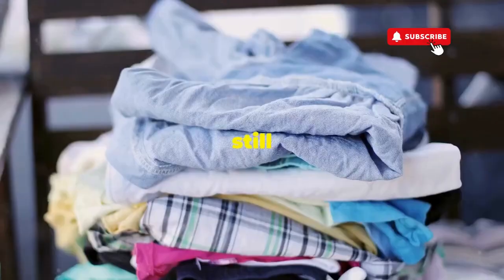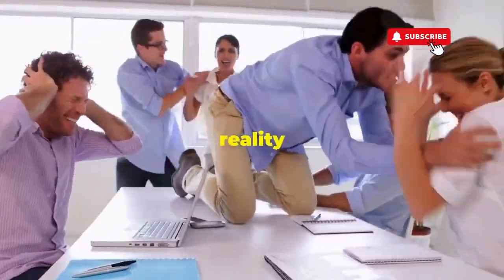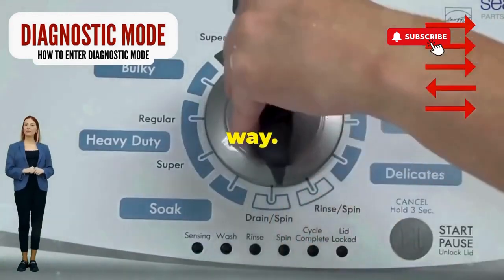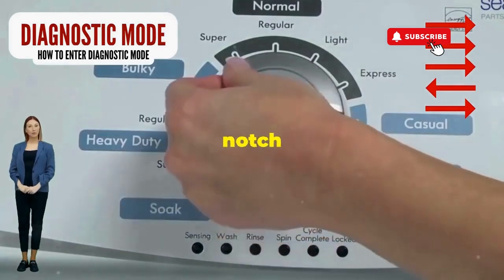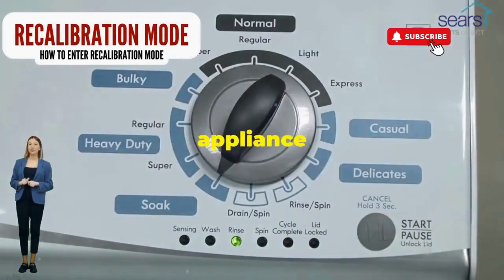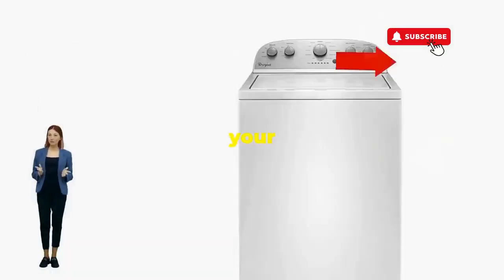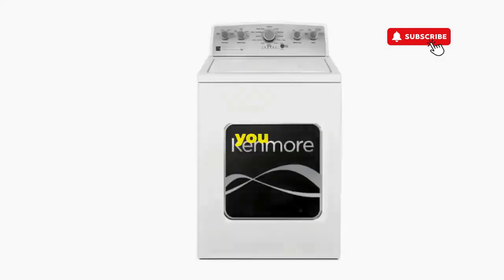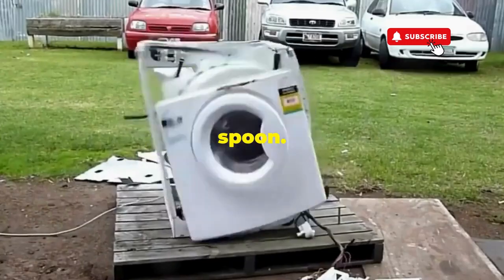whirlpool washer factory reset